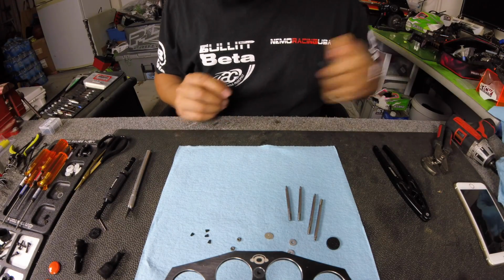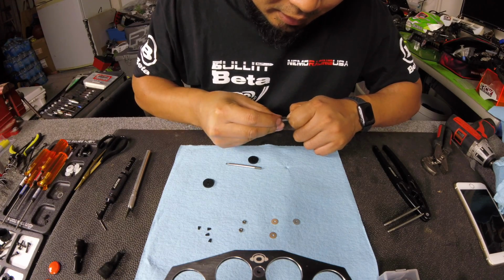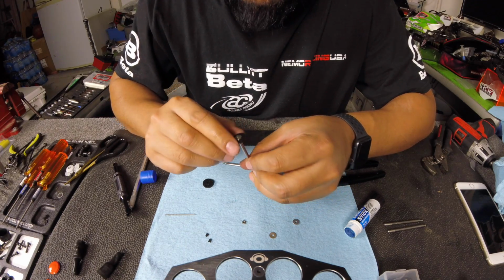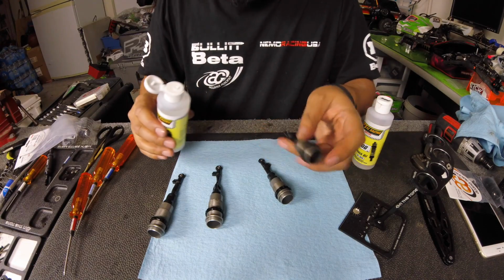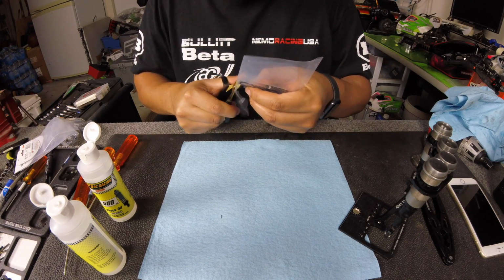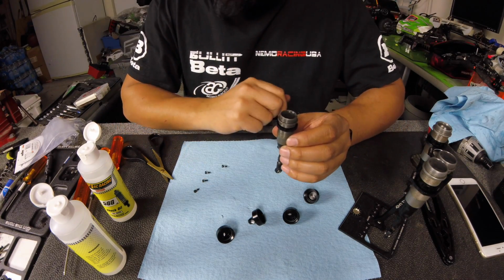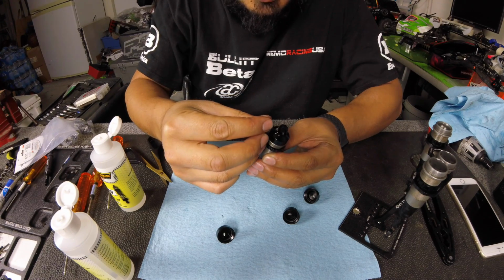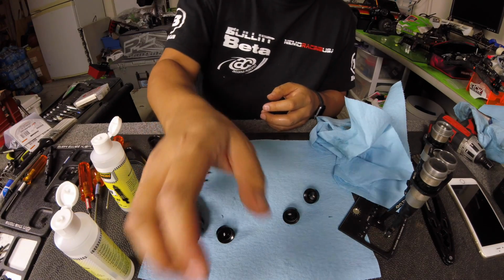Building Shocks with VRP Pistons and Bleeder Caps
The 2018 Icebreaker is less than a week away! I have several things to do to get my cars ready. In this video I show you guys how to install VRP Pistons and how to bleed your shock caps.

Like and follow On The Tone...

I Got A Story - DJ Quads
I’m So - Andrew Applepie